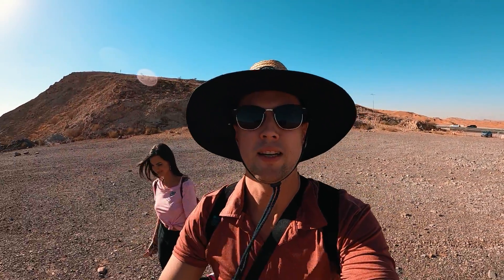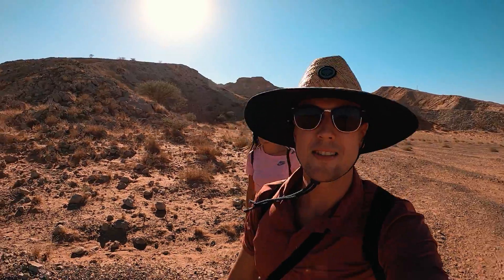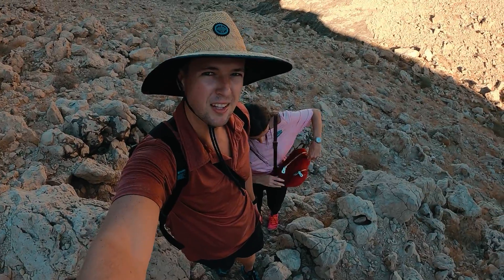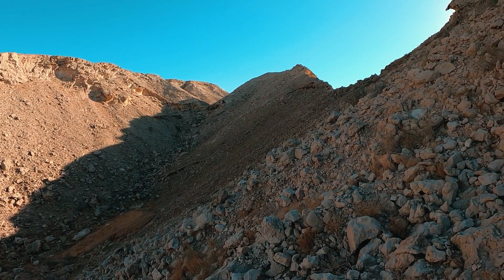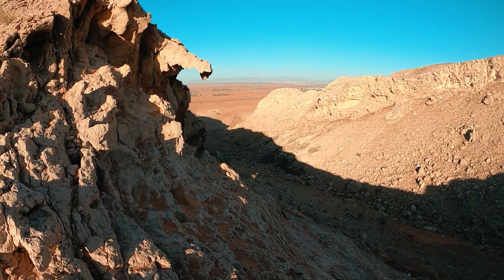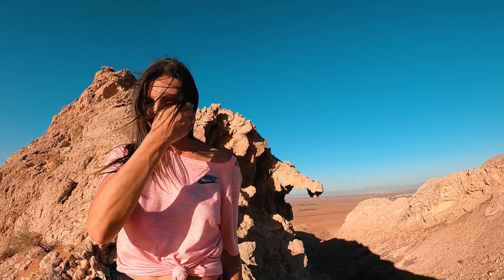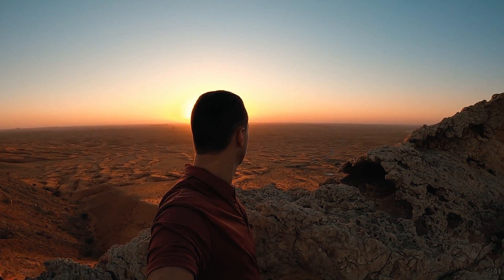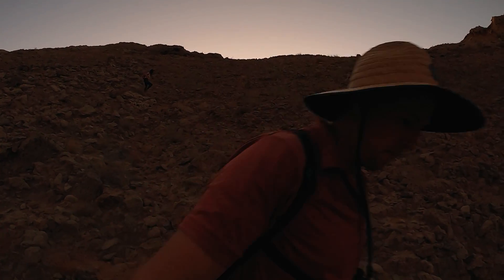Fossil Rock / hiking trip / UAE / wspinaczka po gorach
What an amazing hike it was!!
Last Saturday after landing from my flight Graham came up with the idea of hiking Fossil Rock! It sounded like fun so we hoped in the car and went for a sunset hike. And gosh what a sunset it was 😍 so in love with the view!!! Check it out for yourself...